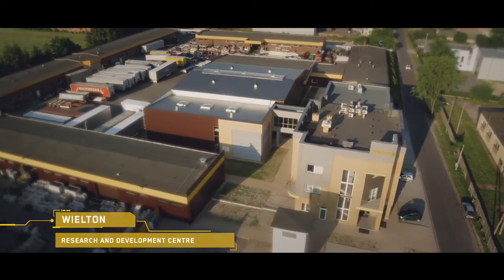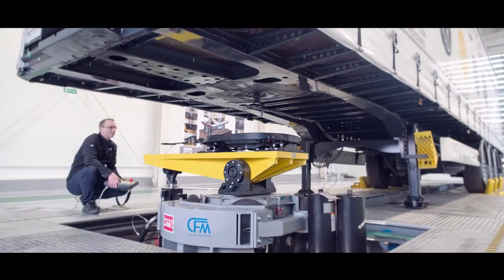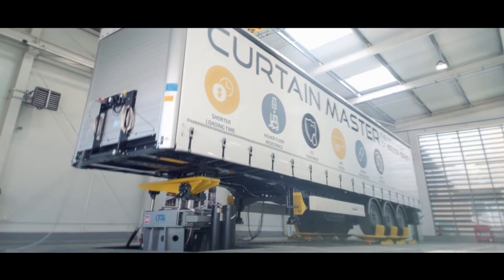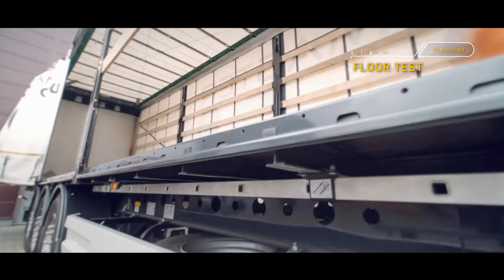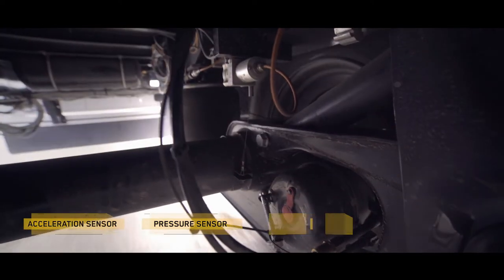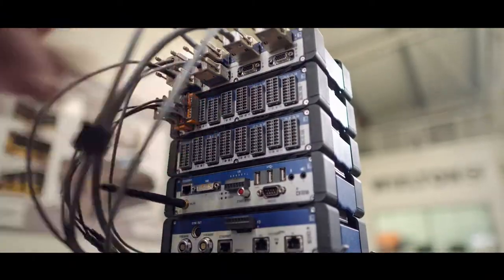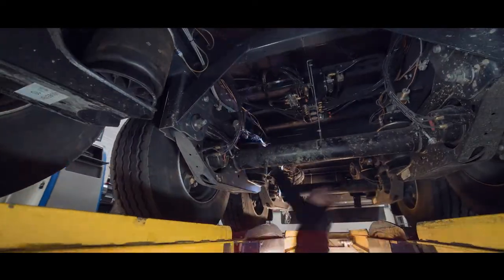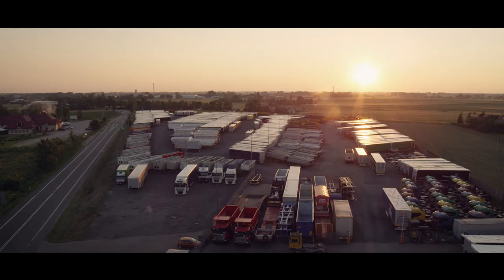First in Poland Research and Development Center - Wielton Trailer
The most modern Research and Development Center in the country.
Quality and safety are the key values of the Wielton brand. Therefore, we make every effort to make the products that we offer very solid and reliable.
We have been developing our technological thought for years, we optimize production processes and introduce technological innovations.

The Wielton Research and Development Center is the first in Poland and second in Europe institution of this type. It is an invaluable engeneering and research base, in which newly created products undergo numerous tests, detailing diagnostics and structural tests. The process of implementing innovative solutions requires an advanced support of science
and thanks to this cooperation we are able to rule out potential defects and hidden vehicle defects at the design stage, before the products reach the production line. As a result of these efforts, we offer products that meet the highest global durability standards, which enable safe and efficient transport of various types of cargo, including sensitive goods.